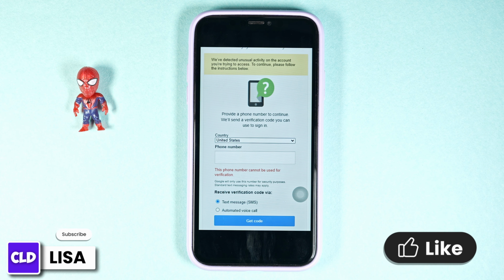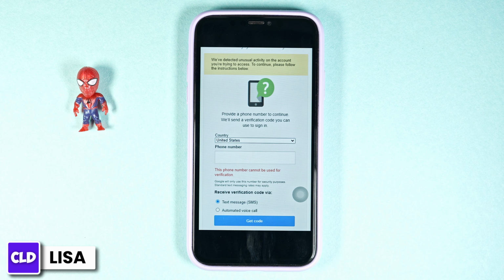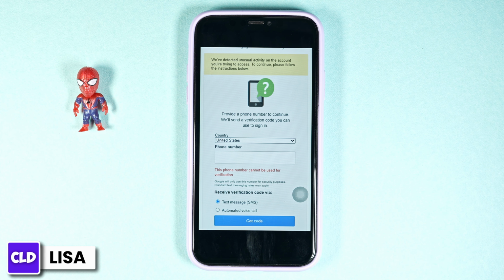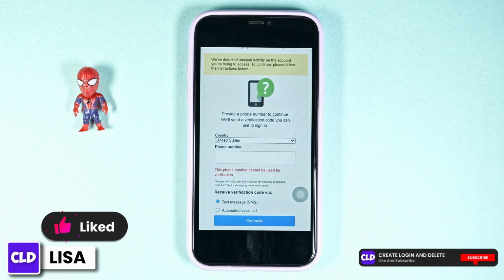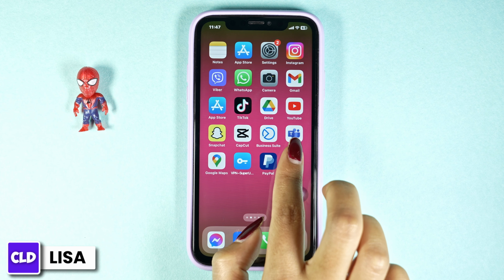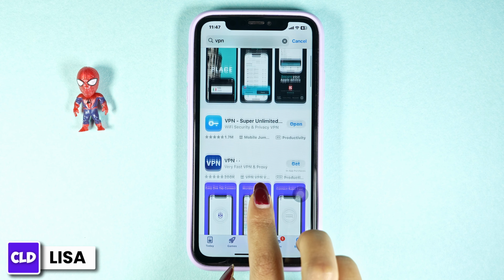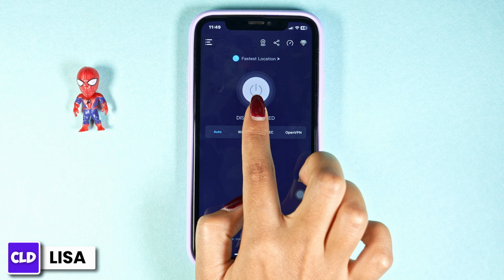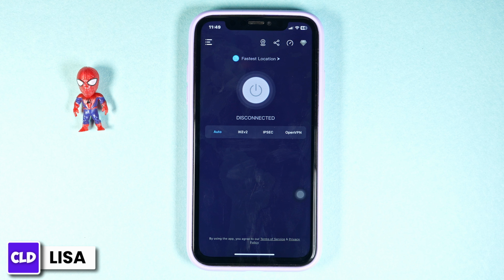How To Fix This Phone Number Cannot Be Used for Verification on Gmail Account 2024 (EASY)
Tutorial On How To Fix "This Phone Number Cannot Be Used for Verification" on Gmail Account on 2024.

Welcome to Create Login And Delete! In this video, we'll guide you through the process of resolving the error "This phone number cannot be used for verification" when creating or accessing a Gmail account. This guide will help you troubleshoot and overcome this common issue in 2024.

🔑 Topics Covered:
1. **How To Fix This Phone Number Cannot Be Used for Verification on Gmail Account 2024**: We’ll walk you through the steps to resolve this error and suggest alternative verification methods.

2. **"This phone number cannot be used for verification" during Google Account registration**: Learn why this error occurs and how to work around it to successfully register your Gmail account.

3. **"This phone number cannot be used at this time, try again later"**: Understand the common reasons behind this message and discover solutions to help you complete the verification process.

🕒 Timestamps for Easy Navigation:
0:00 - Introduction
0:05 -How To Fix This Phone Number Cannot Be Used for Verification on Gmail Account
0:20 - Steps To Fix This Phone Number Cannot Be Used for Verification